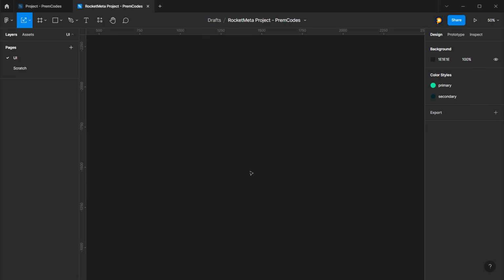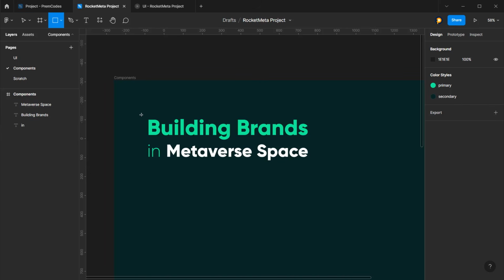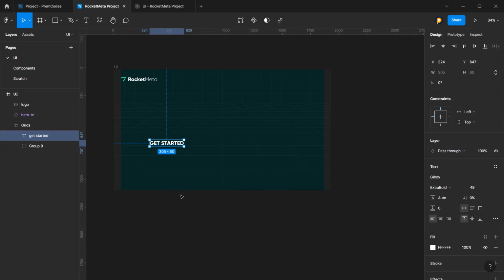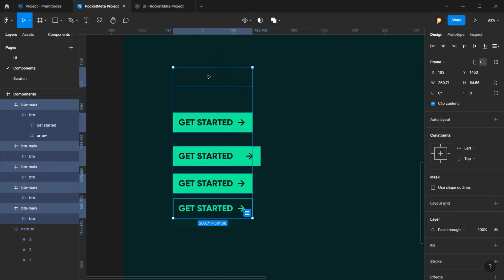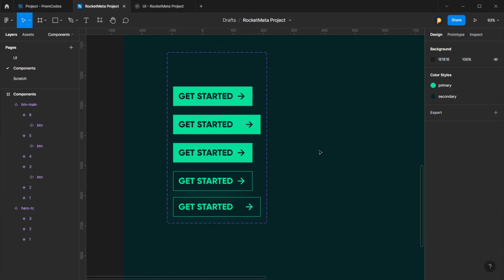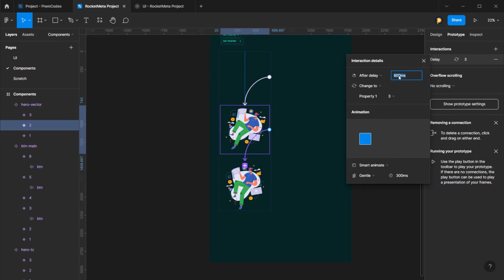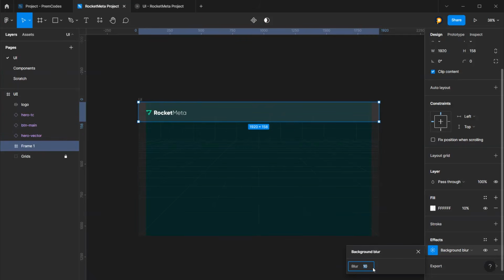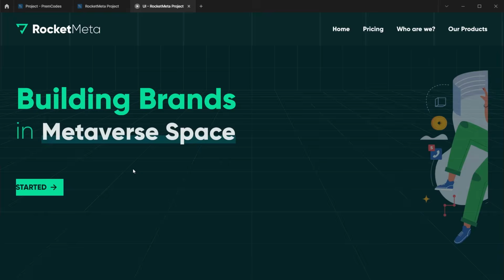Animated UI Design in Figma | UI/UX Design Tutorial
In this tutorial, I've shown you how can you design this animated UI of RocketMeta - A Concept Metaverse Website by me in Figma.

You can get a copy of this file here and show your creativity in it. I would love to see that.

What am I using?
🎨Design Tool : Figma
✦ More tools...

Did you notice any mistakes in this video? Do you want me to correct it? [ᴄᴏᴍᴍᴇɴᴛ]

🪁 You are here for topics such as